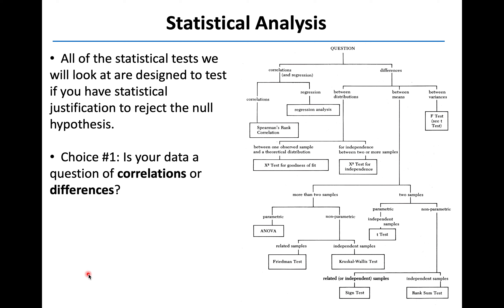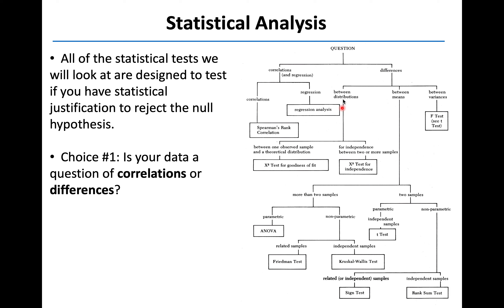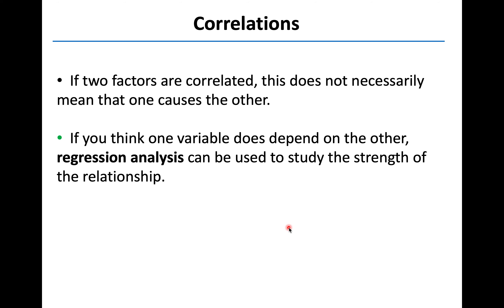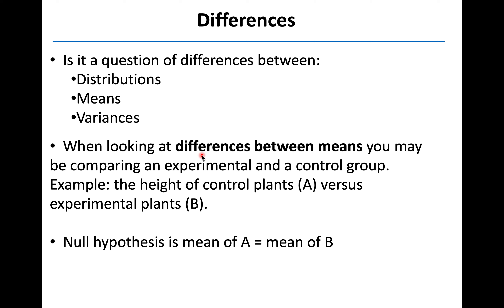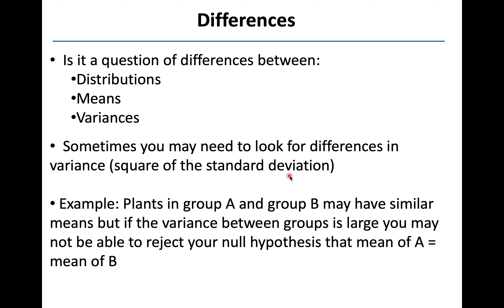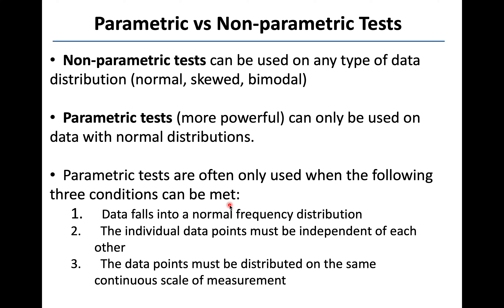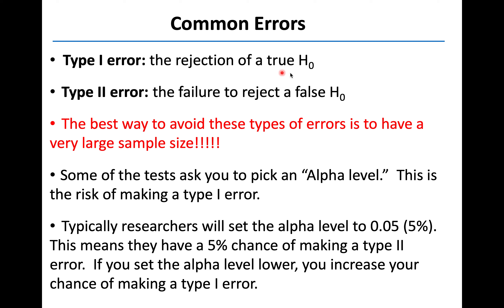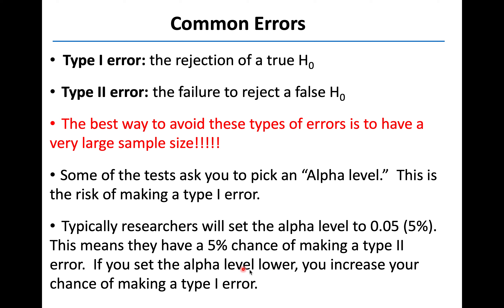Statistical Analysis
Introduction to statistical analysis based on Ambrose, Handbook of Biological Investigation.